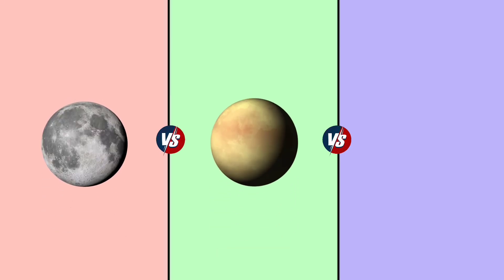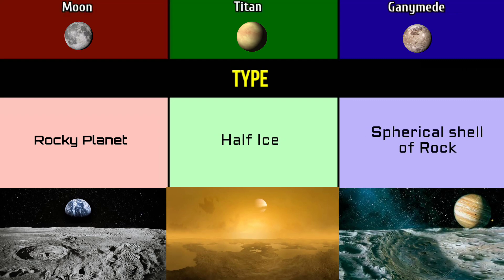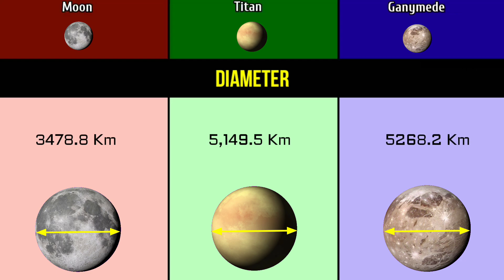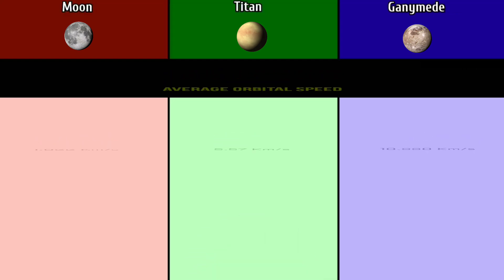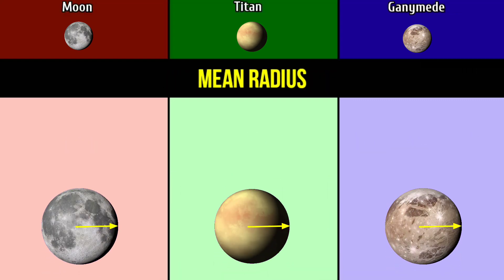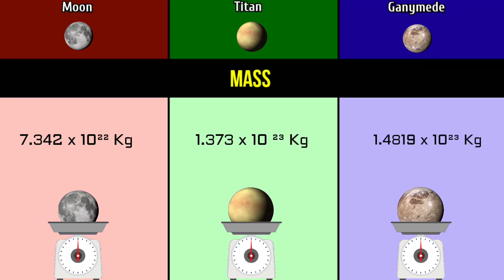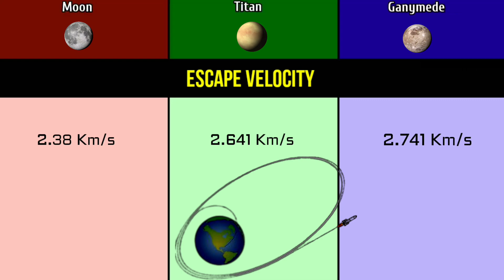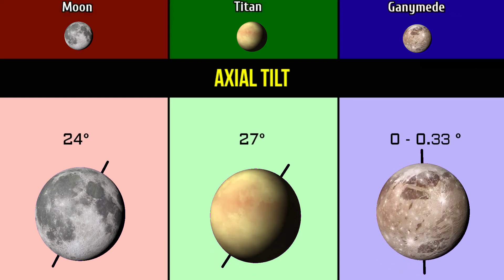Moon vs Titan vs Ganymede | Moon Comparison | Data Duck 2.o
this video are Comparison between the Moon,Titan and Ganymede.